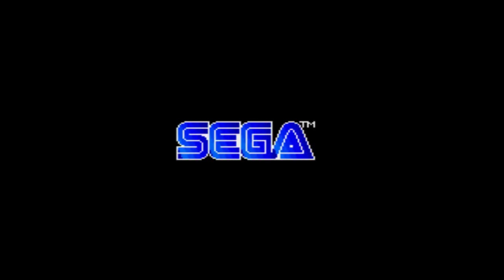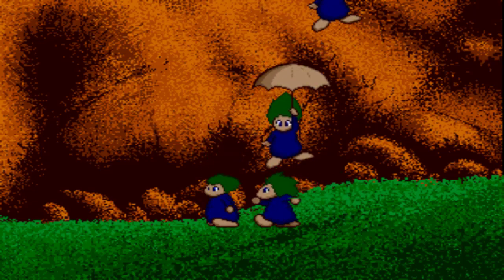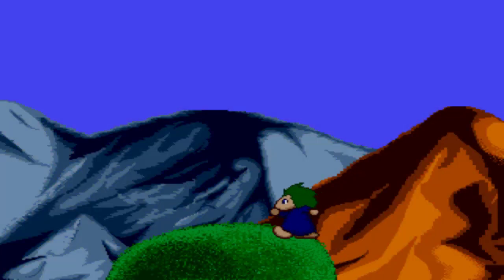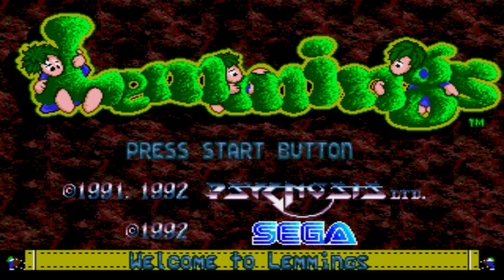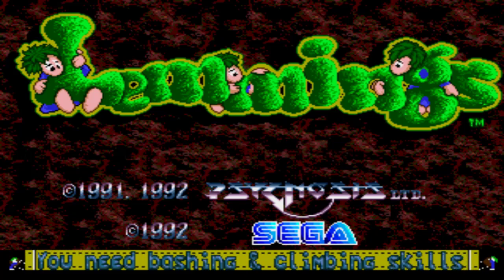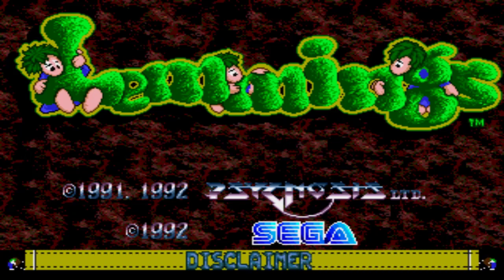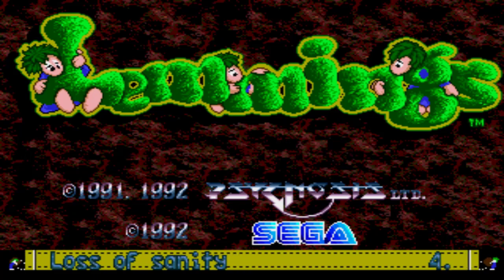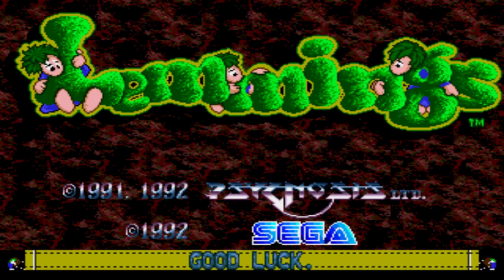Perfect Playthrough #047: Lemmings (Genesis)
My intro episode for my newest Perfect Playthrough, and one of my earliest gaming memories.  The conditions for a Perfect Playthrough are simple:

There are six difficulty settings with 30 levels apiece.  That's 180 levels total.  In order to beat the game, I need to clear all of them.  There are also 20 levels in the two-player setting, so I also need to clear all of those out as well.  That is a grand total of 200 levels to clear in order to accomplish everything the game has to offer.